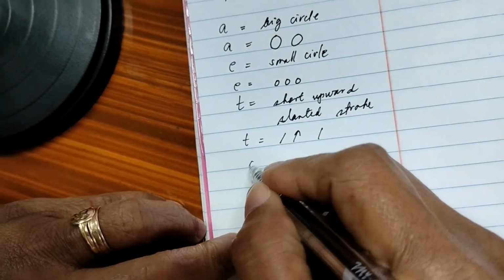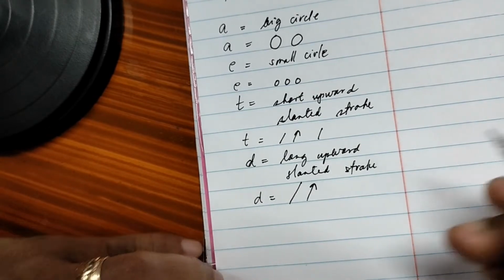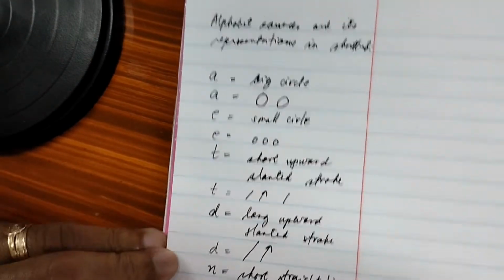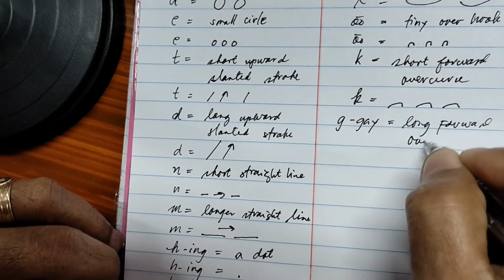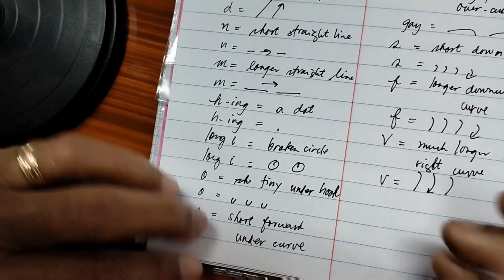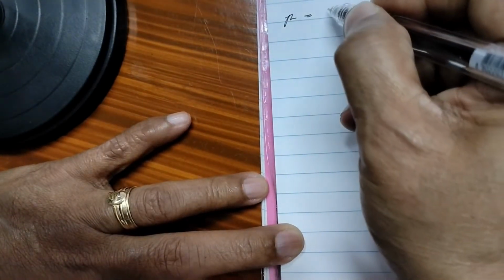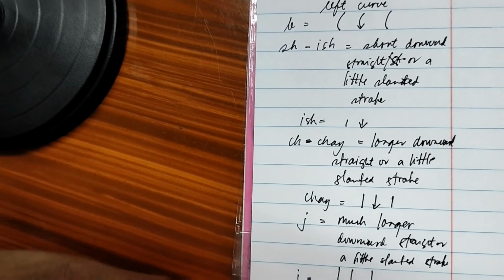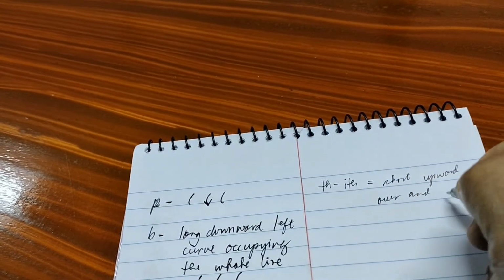GREGG SHORTHAND PART 10: REVIEW OF ALPHABET SOUNDS